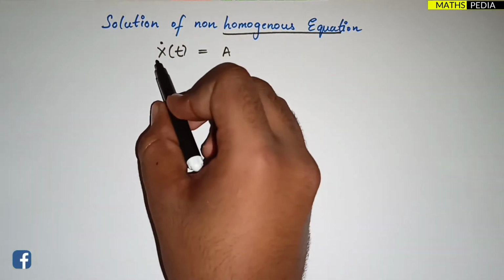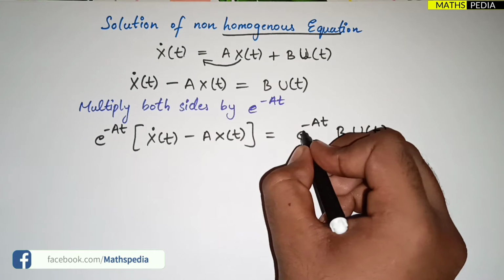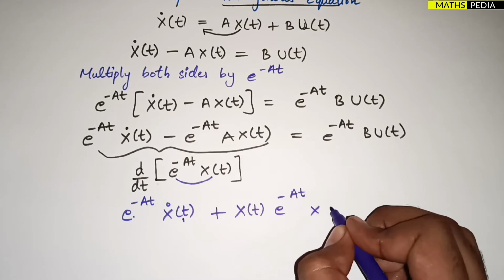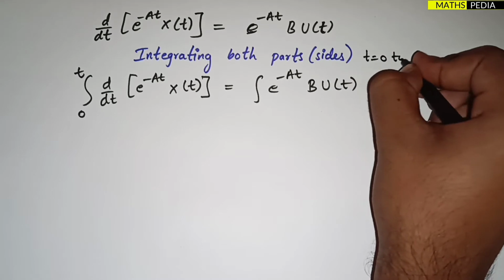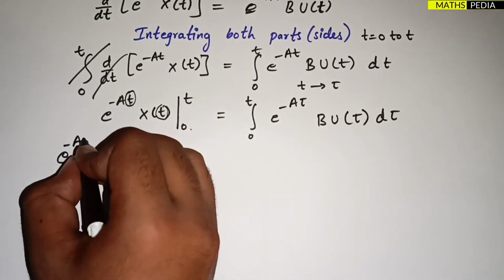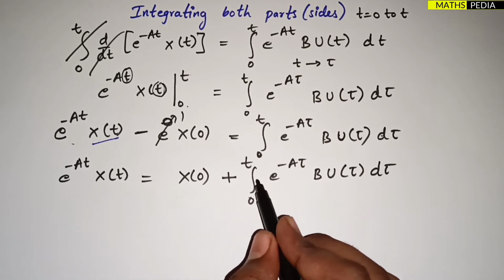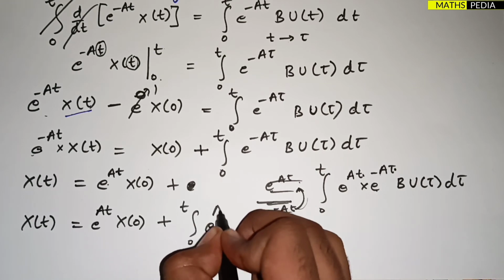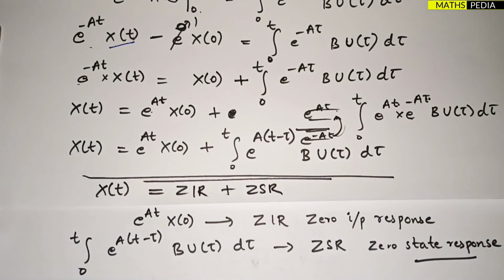Solution for Non Homogeneous State Equation | Control System | Derivation | Mathspedia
For more solved problems refer👇
Control system(M. Gopal)
Control system(A Anand kumar) Solution for Non Homogeneous State Equation | Control System | Derivation | Mathspedia
Welcome guys ✌